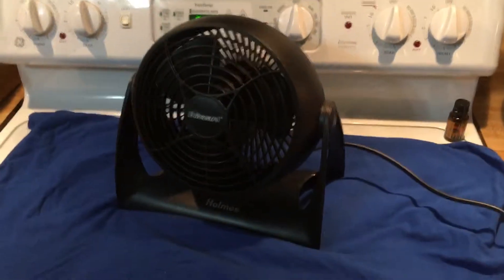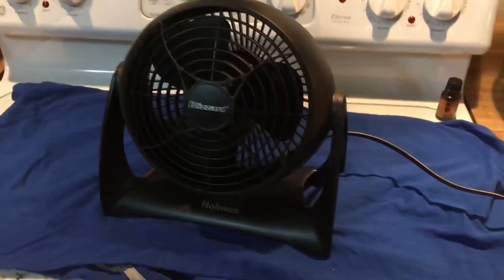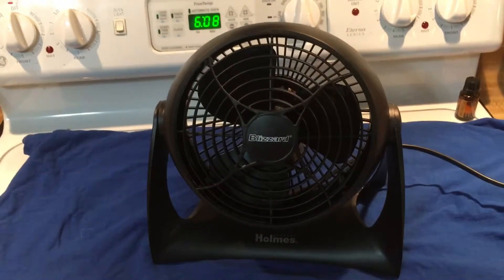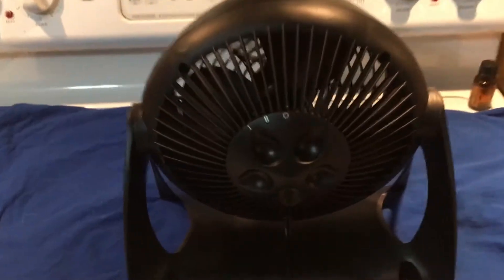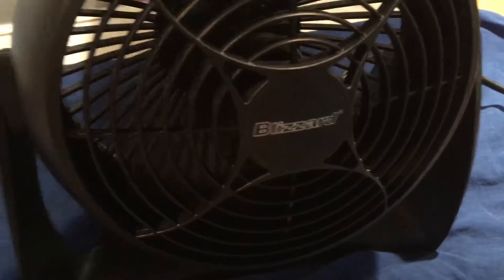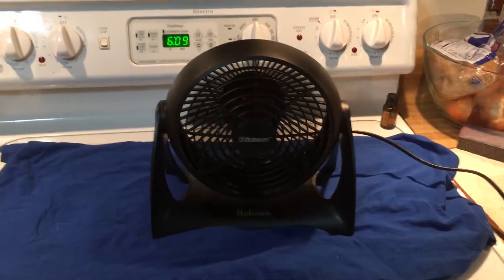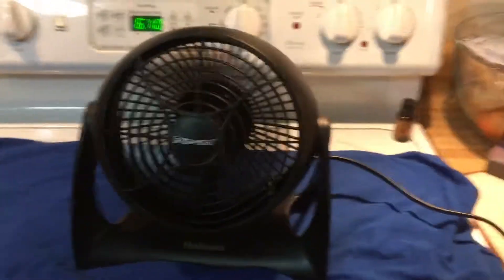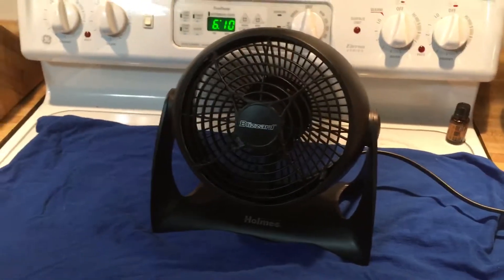New Holmes blizzard!